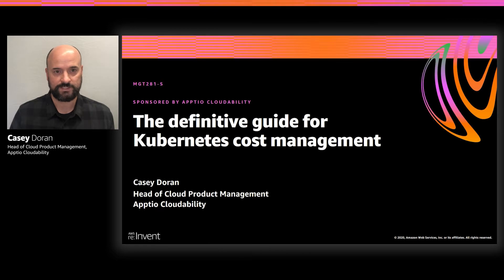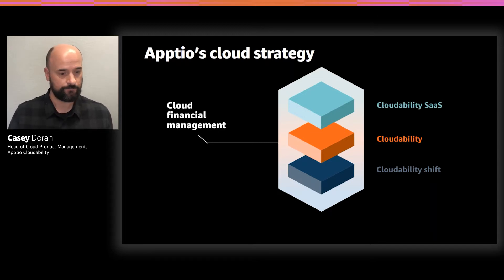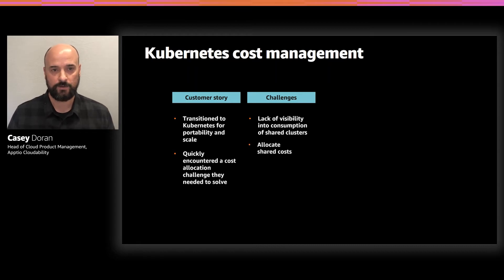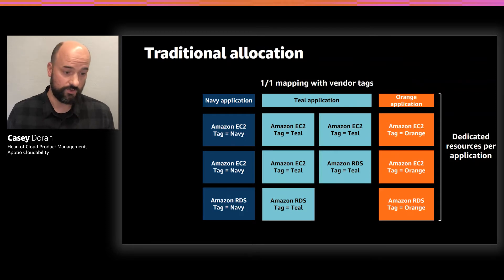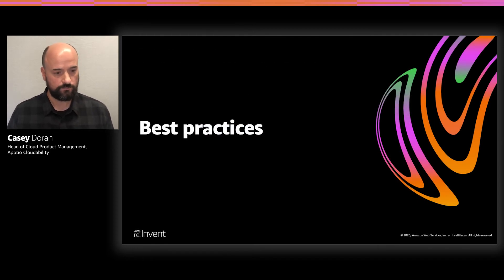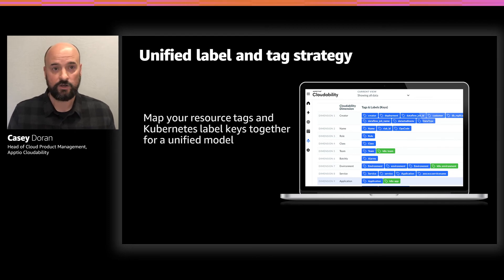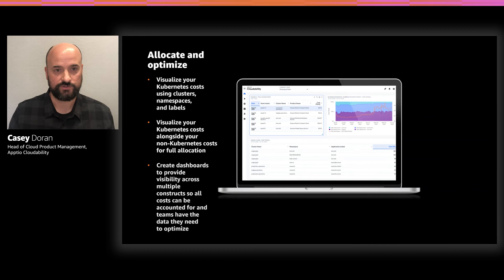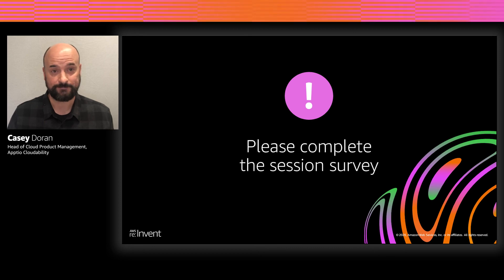AWS re:Invent 2020: The definitive guide for Kubernetes cost management (Apptio Cloudability)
Today’s approach to cloud computing has a healthy tension between engineering agility and financial optimization. The rapid adoption of containers exemplifies the technical possibilities along with the challenges of accurately attributing those costs to the right application, team, or business unit. In this session, join Casey Doran, Apptio’s head of Cloud Product Management, to learn more about best practices for Kubernetes container cost management along with a view into Apptio’s broader strategy for cloud financial management, including SaaS applications and cloud migration.